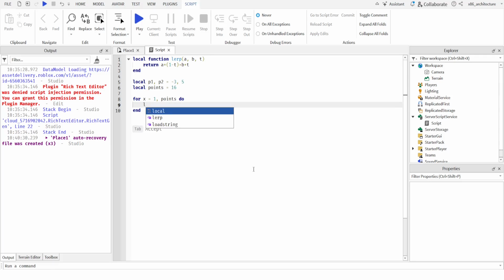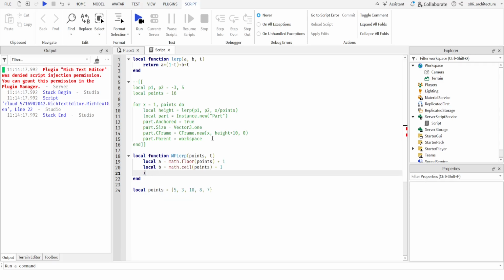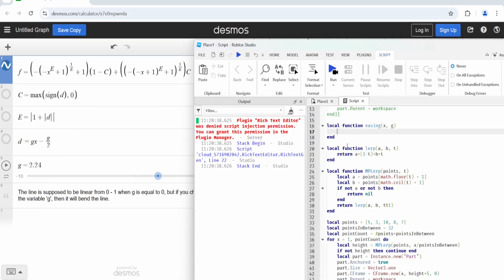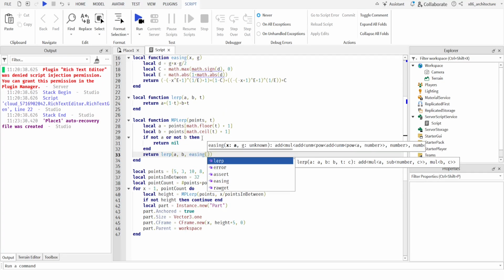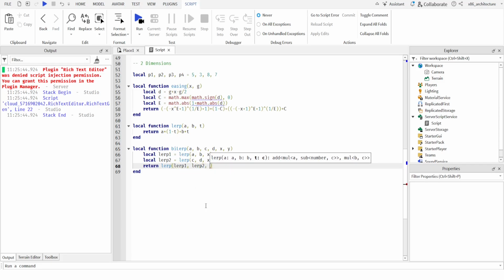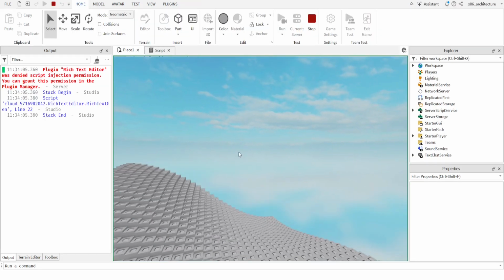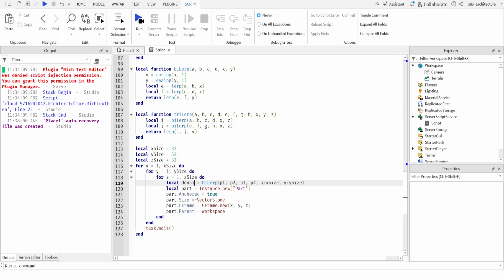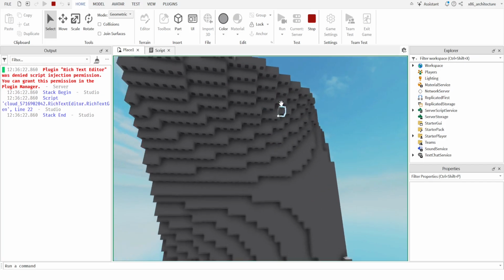Linear Interpolation Guide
00:00 Linear Interpolation with 2 points
04:37 Linear Interpolation with any number of points
09:08 Easing Functions
15:27 Bilinear Interpolation
23:31 Trilinear Interpolation